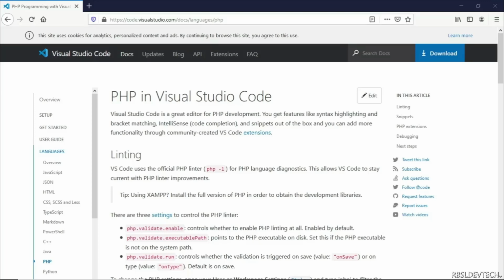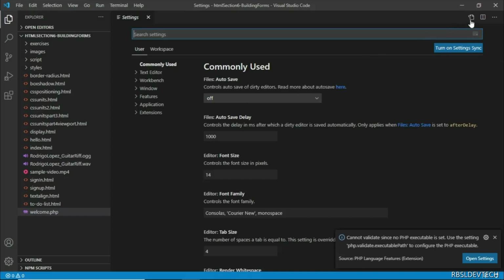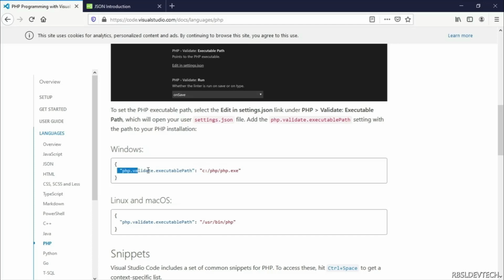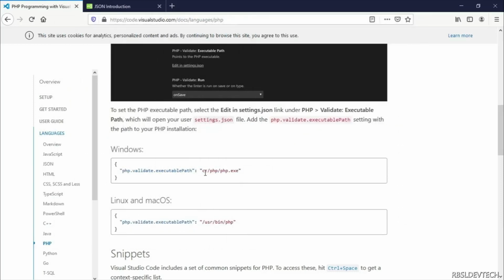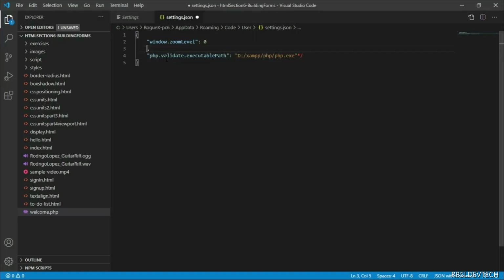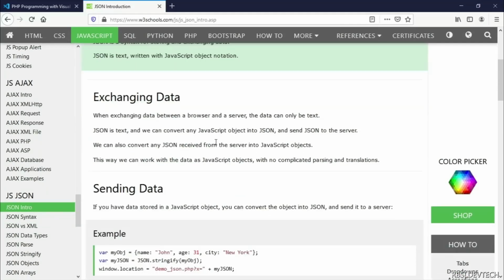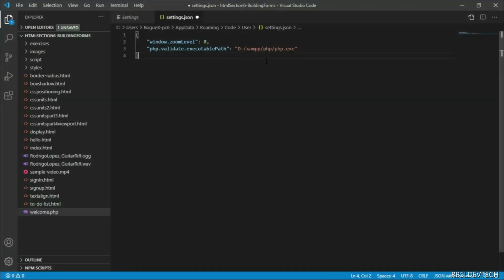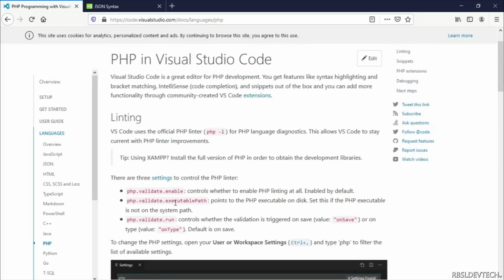119 SolvingIssue PhpExecutable Path v2